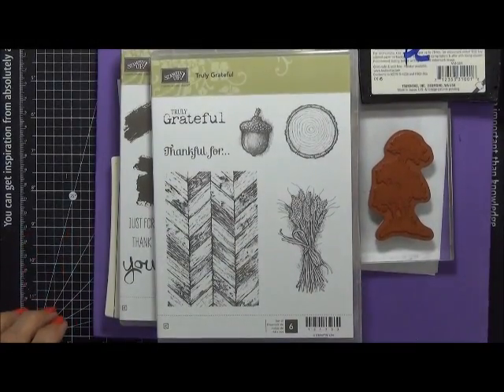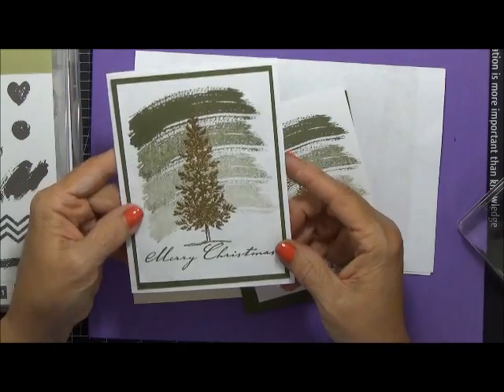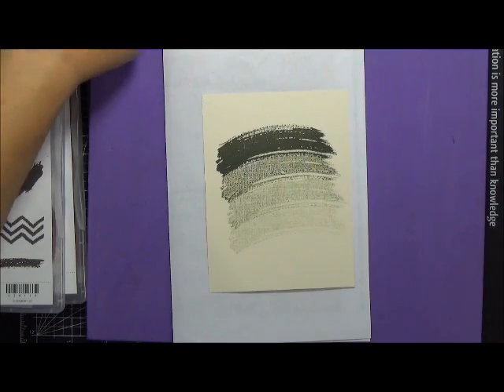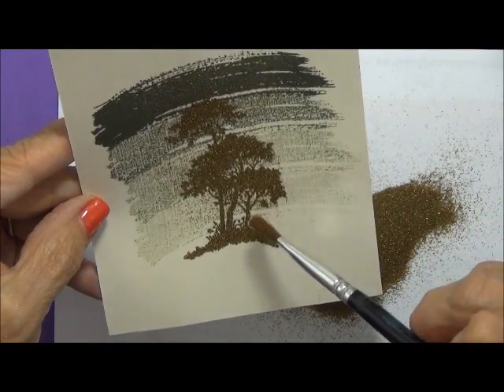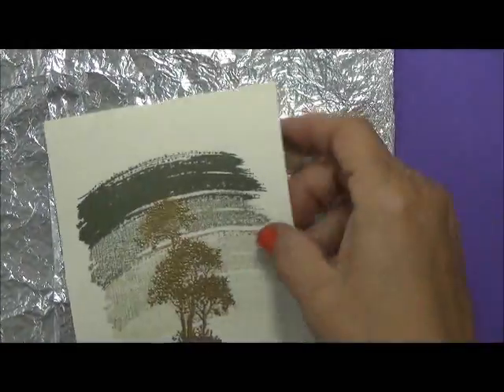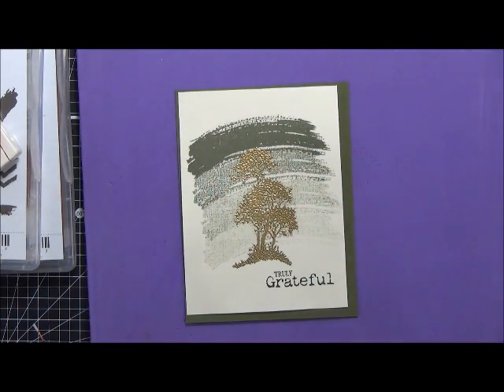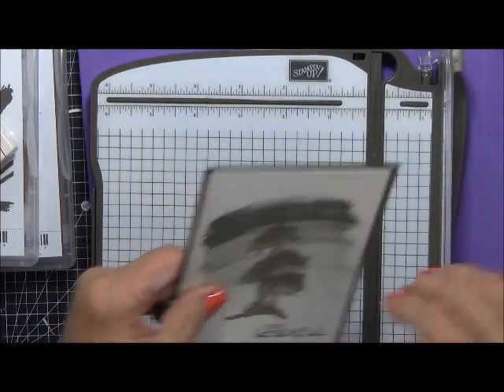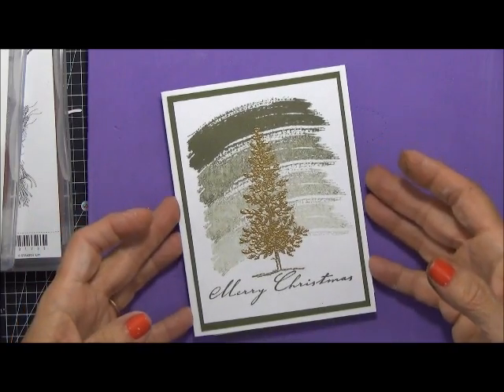Make it on Monday June 9 2014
A little embossing to add some interest to my card